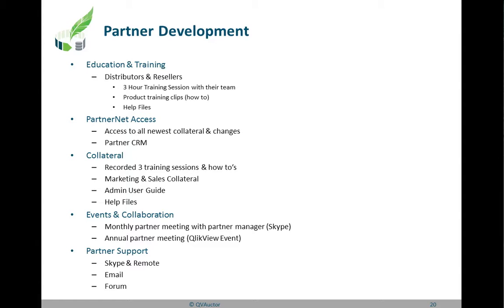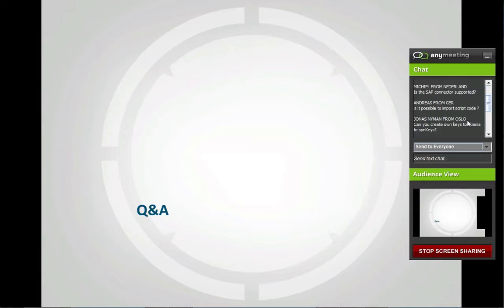Partner_Webinar_12_04_2012 Part 4.mov